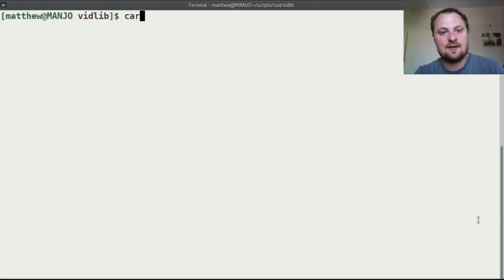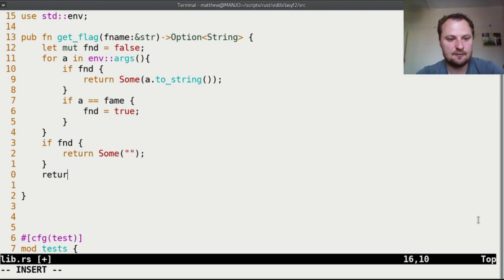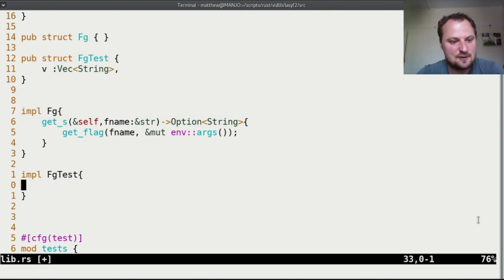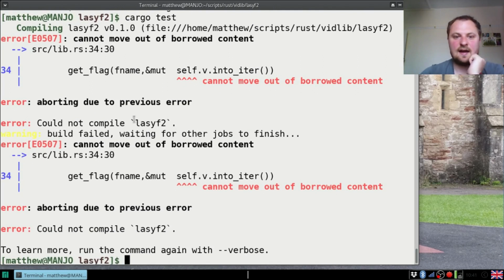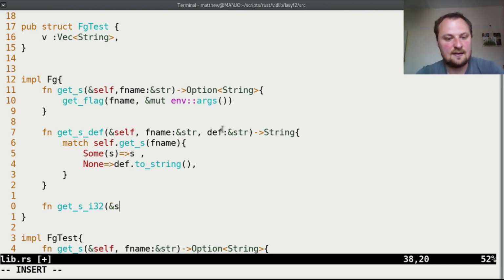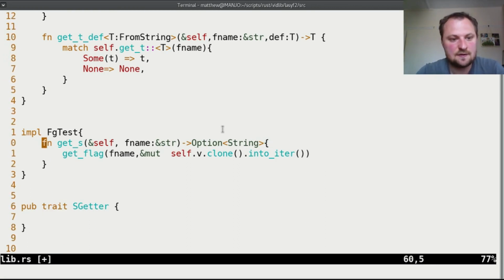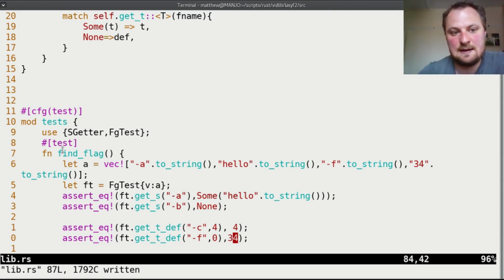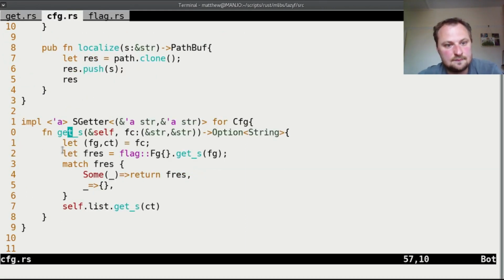Fun with Rust Traits and Boy have I missed generics.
Here I play with rust and show some of the things rust traits can do and how they achieve working genenrics.

Intended for people who are new to rust.

I changed my github account to be more consistent with my everything else  I hope this doesn't cause anyone any problems, I wont do it again.